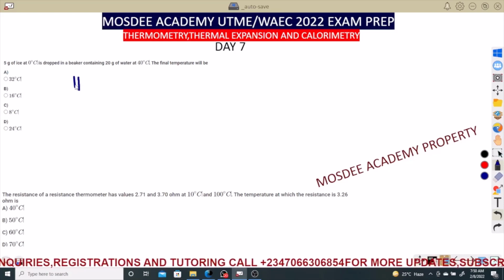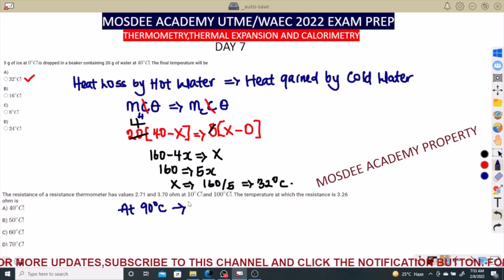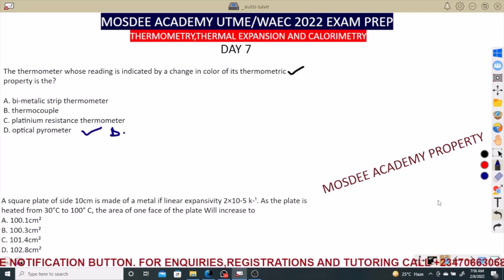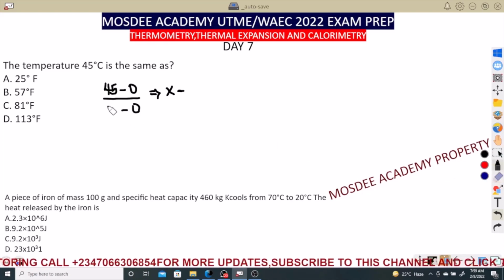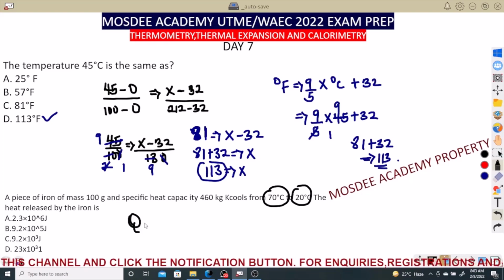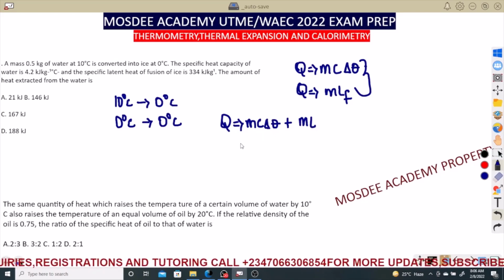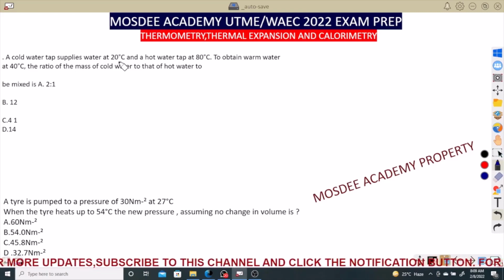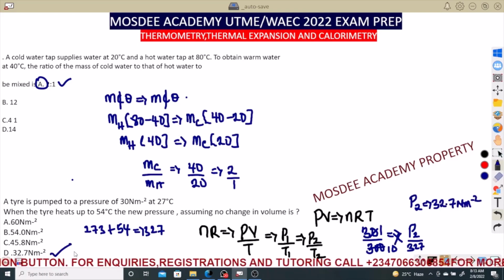THERMOMETRY,THERMAL EXPANSION AND CALORIMETRY|PHYSICS|GCE|IJMB|JAMB|WAEC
THERMOMETRY,THERMAL EXPANSION AND CALORIMETRY